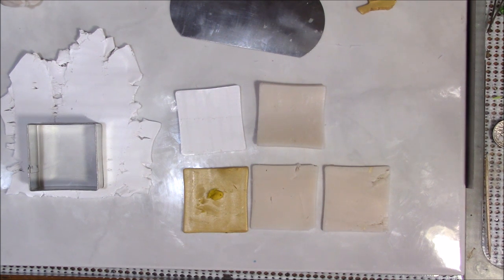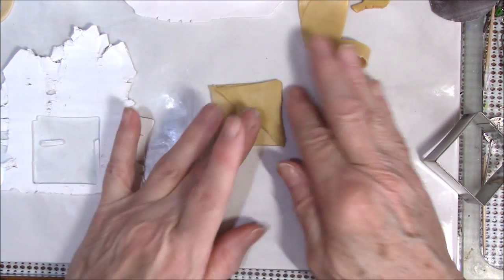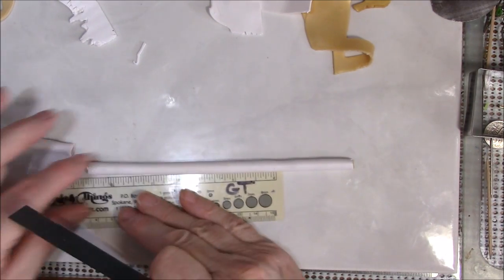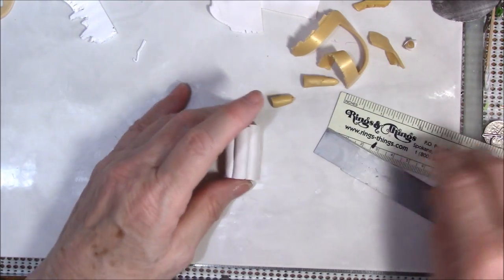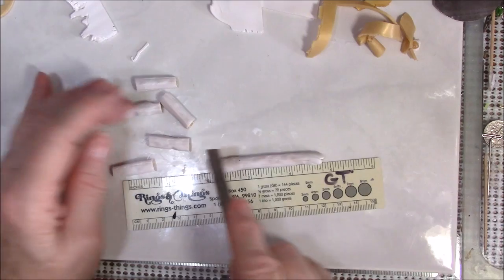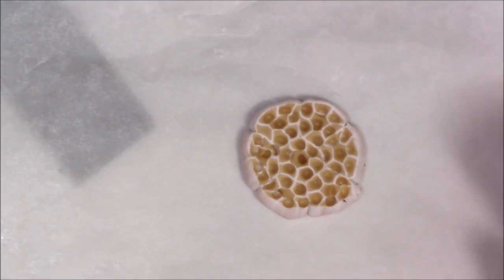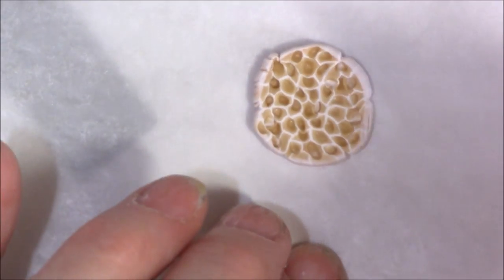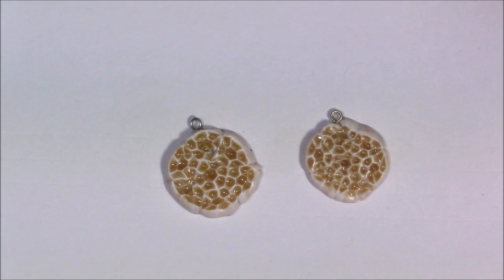Polymer Clay Honeycomb Charm Tutorial by Gayle Thompson